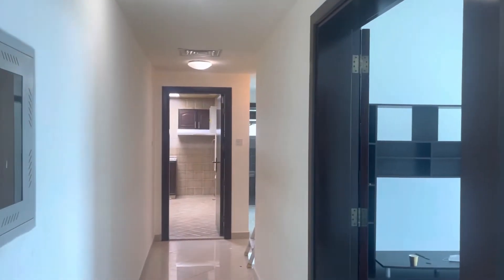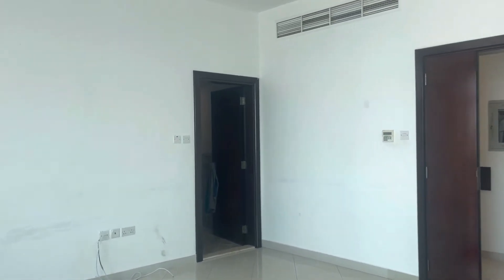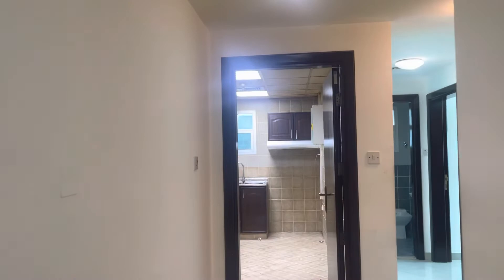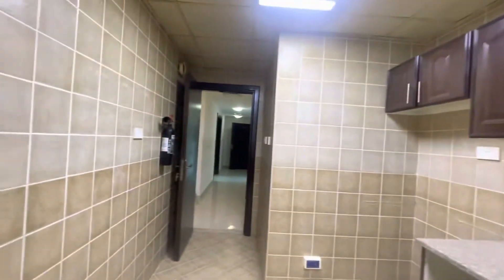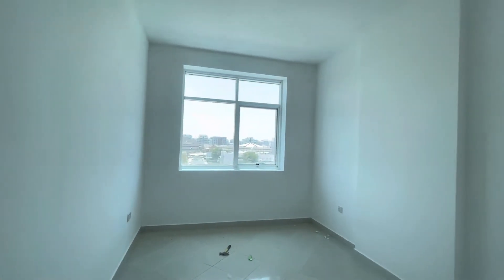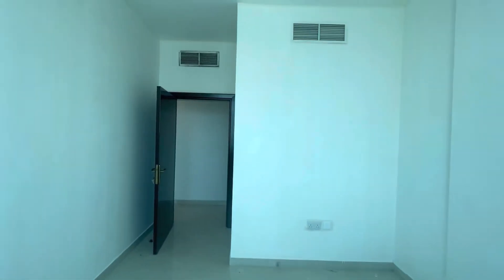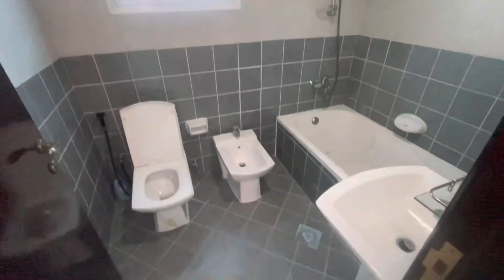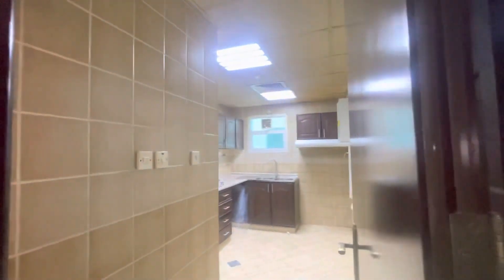AD001514 | 2 Bed | Split Duct AC